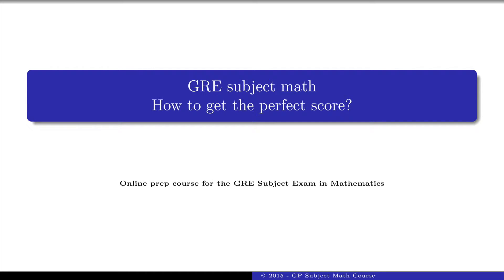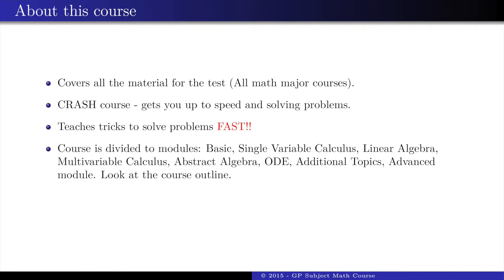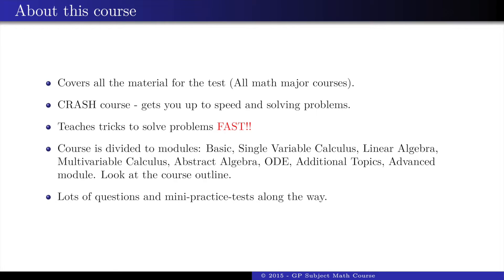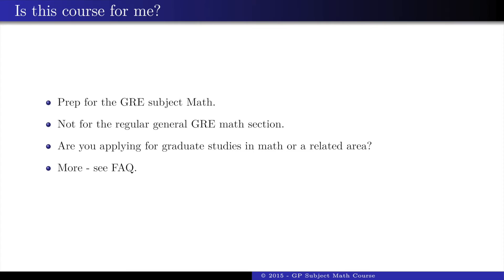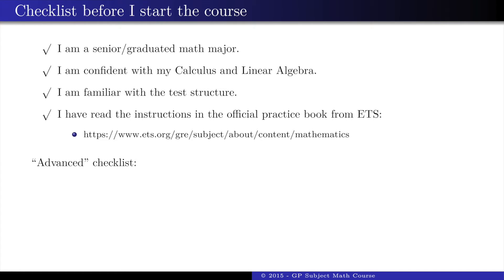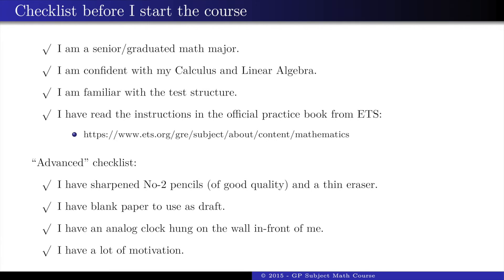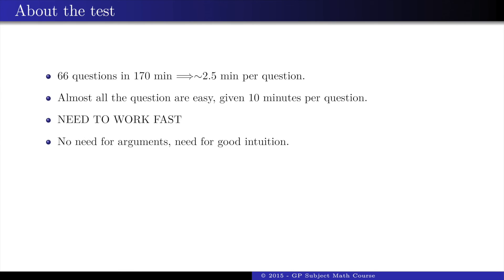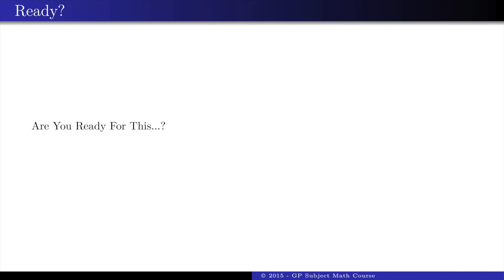GRE® Mathematics Subject Test Prep course - Intro Lecture - Updated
A Preview of our GRE Mathematics Subject Test Prep course.

GRE is a registered trademark of Educational Testing Service (ETS) in the United States and other countries. This content is not endorsed or approved by ETS